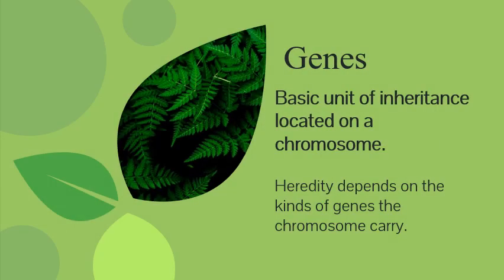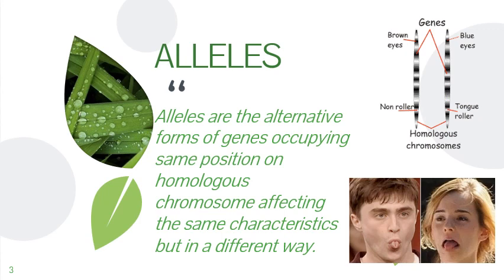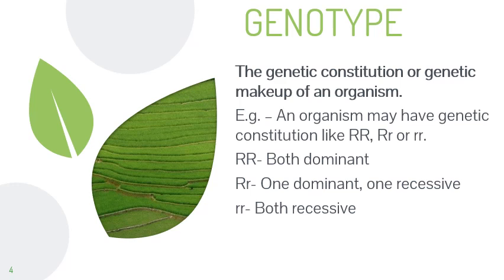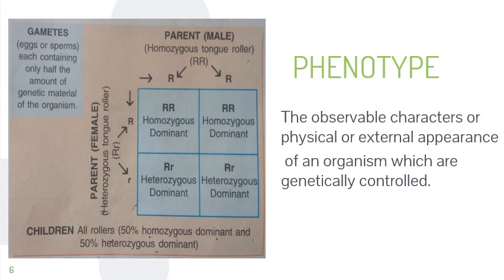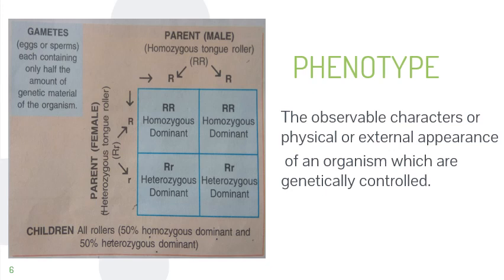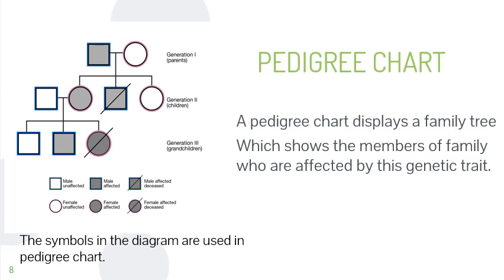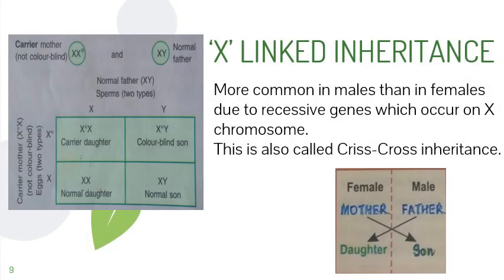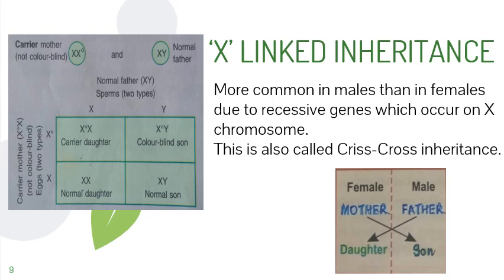Biology Chapter 3 Genetics Part 2 by Mrs. Sunanda Singh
Kline Memorial School of UBS